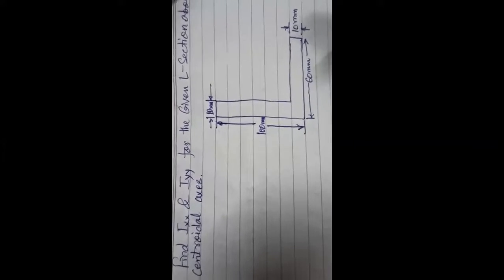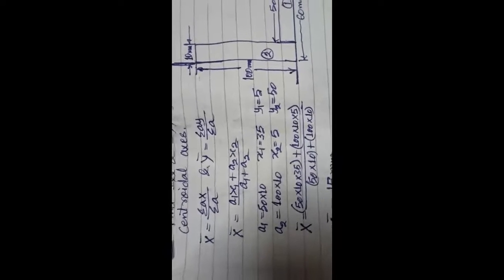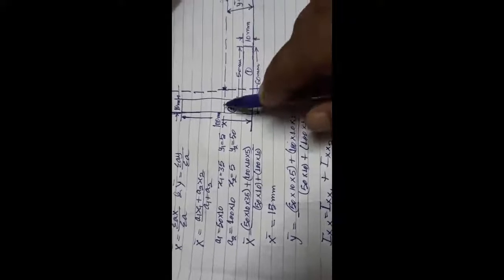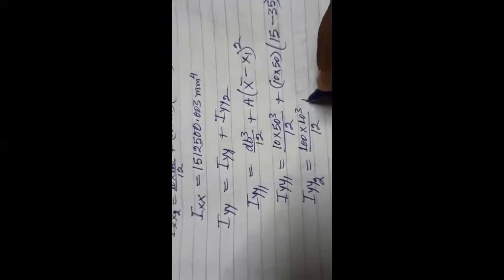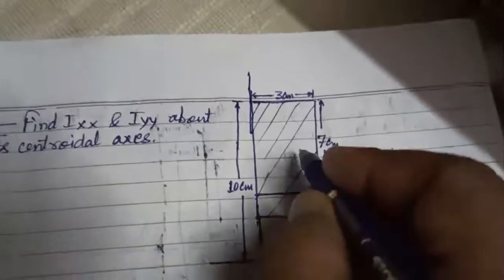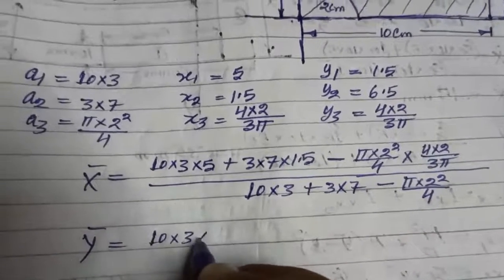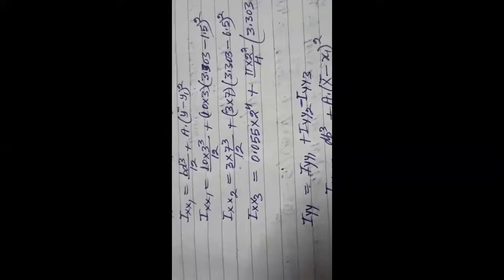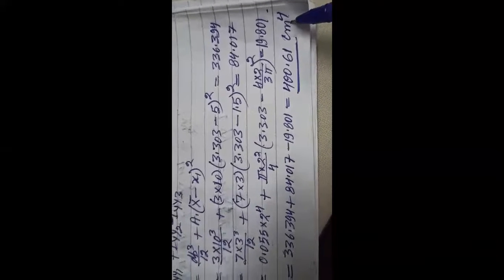UNIT-3 LECTURE-10(moment of inertia of "L" section)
This is a recorded lecture covering some more problems on area moment of inertia on "L" section by Dr. Sandeep Agrawal, Hindustan College of Science and Technology, Mathura.